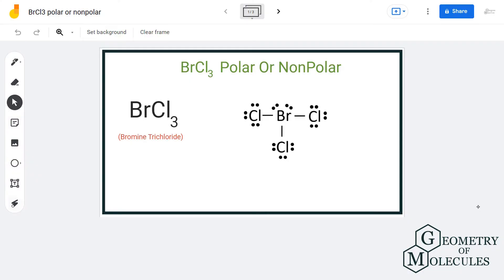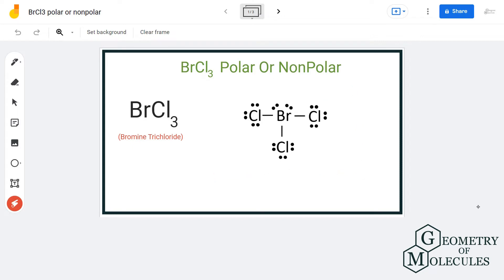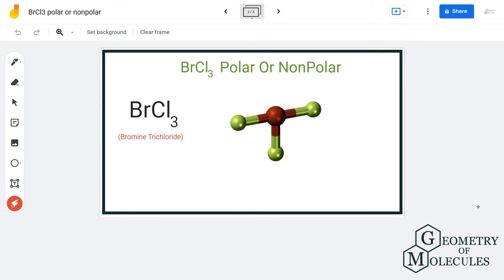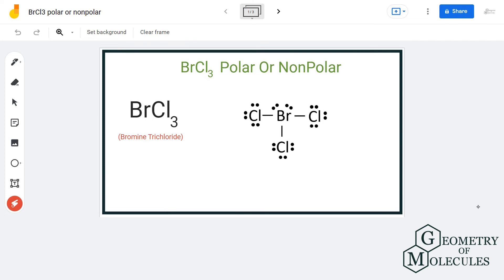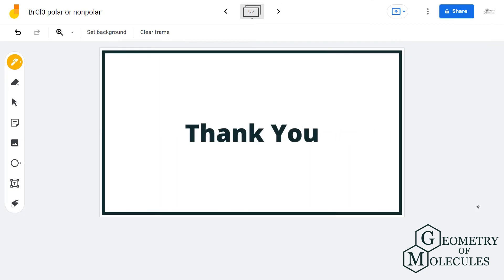Is BrCl3 Polar or Nonpolar (Bromine Trichloride)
Hello Everyone, welcome back to Geometry of Molecules, where we make Chemistry fun and easy. For today’s video, we will help you determine if BrCl3 is a polar or nonpolar molecule. It is an interhalogen compound, and to find out its polarity, we first look at the Lewis Structure of this molecule and check if there is a net dipole moment in it.

Watch this video to know if Bromine Trichloride is a polar or nonpolar molecule.